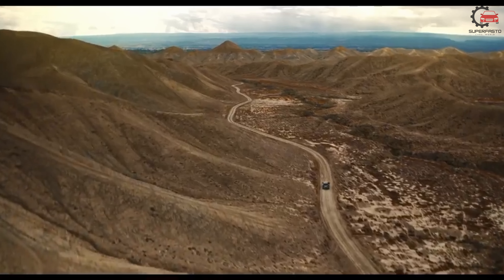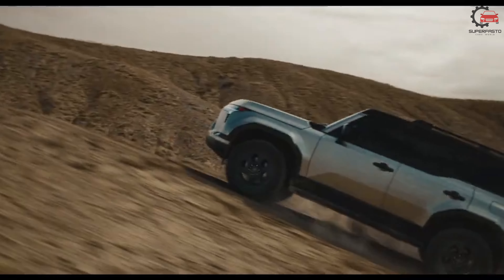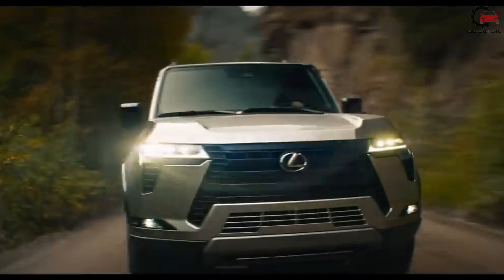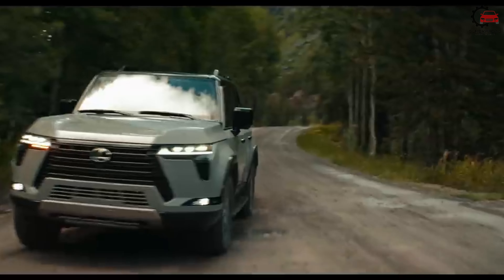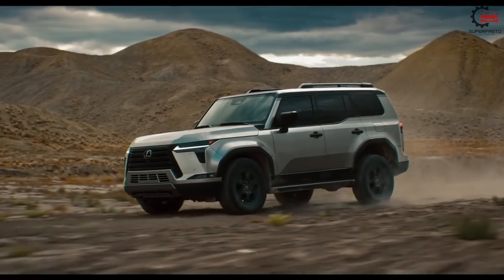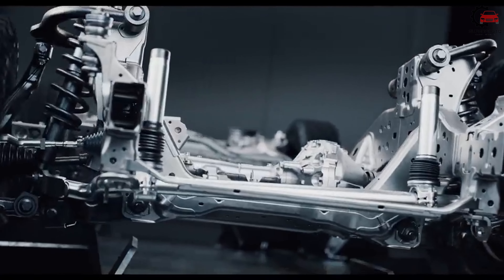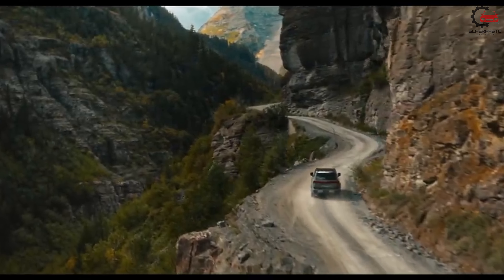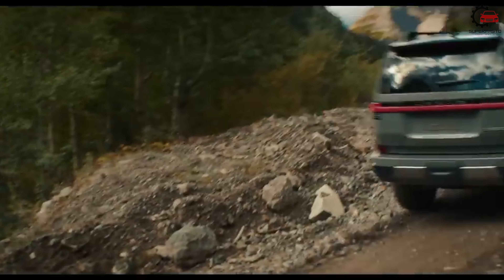Lexus GX 2024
🚙 Embark on Luxury: Exclusive Preview of the 2024 Lexus GX 550! 🌟✨

Prepare to be captivated as we unveil the future of premium SUVs with an in-depth exploration of the highly anticipated 2024 Lexus GX 550! 🌐💫 In this exclusive video, join us for a comprehensive review, taking you through the dynamic design, innovative features, and an intimate look at the interior that defines the essence of the 2024 Lexus GX.

Experience the epitome of power and sophistication as we dive into the details of the GX 550, showcasing its performance capabilities and luxurious interior. 🏞️🔍

Our review will cover every aspect, from the sleek exterior to the cutting-edge technology that makes the 2024 Lexus GX 550 a standout in its class.

Whether you're a devoted Lexus enthusiast eagerly awaiting the latest release or a curious driver ready to embrace the future of luxury SUVs, this video is your front-row seat to witness the unrivaled excellence of the 2024 Lexus GX 550.

👉 Hit play now and be among the first to explore the allure and innovation of the 2024 Lexus GX 550! 🎬🔑